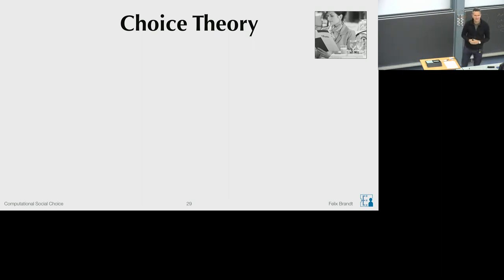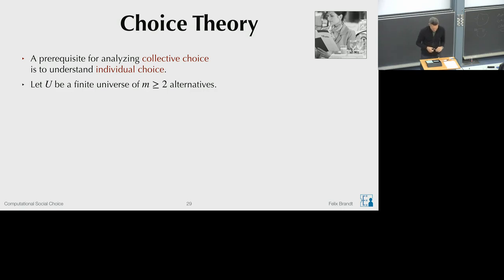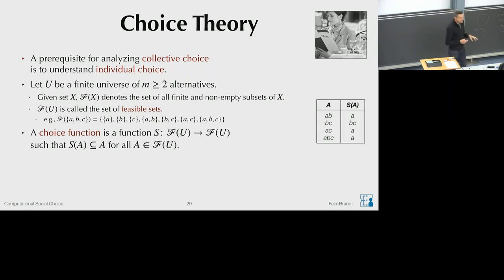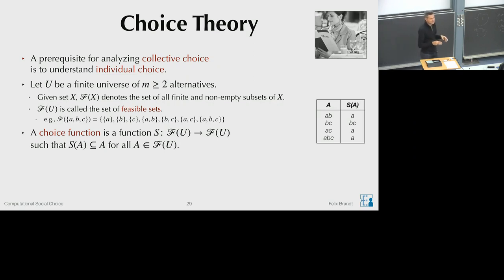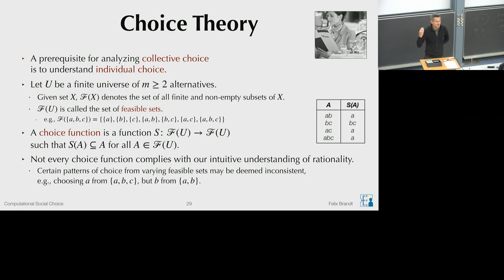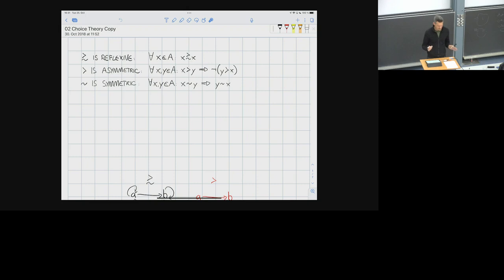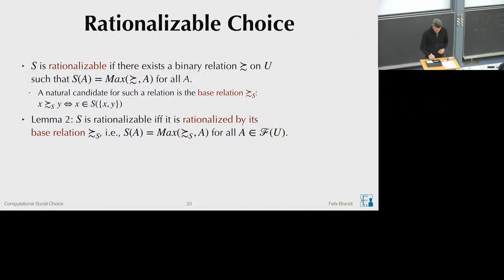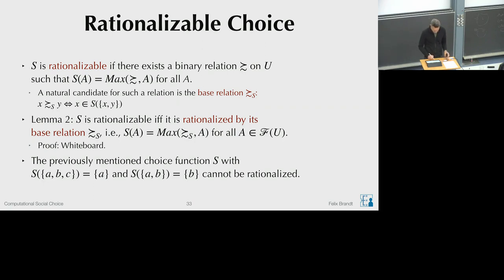Computational Social Choice Lecture 2 (Choice Theory)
00:00 Introduction
12:08 Preferences and Maximality
27:52 Transitivity
53:19 Rationalizable Choice
1:08:54 Contraction
1:24:32 Expansion
1:32:05 Rationalizability and Consistency
1:51:26 Strong Expansion and Transitive Rationalizability

A Course in Social Choice Theory with Algorithmic Elements